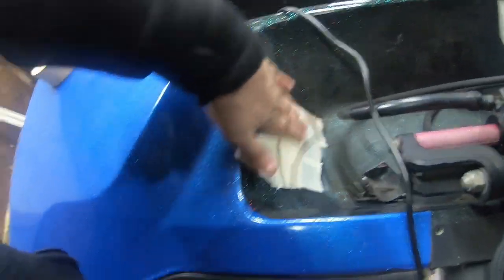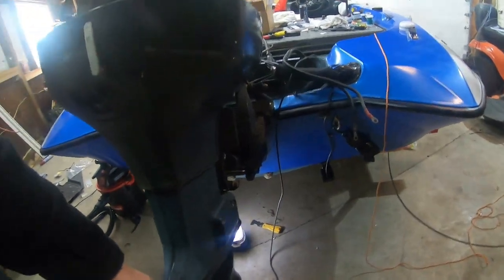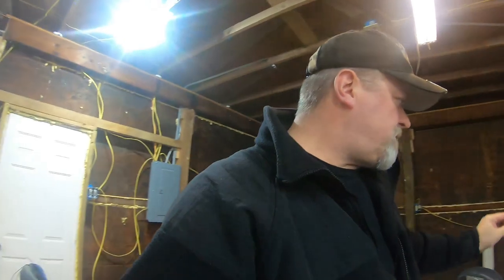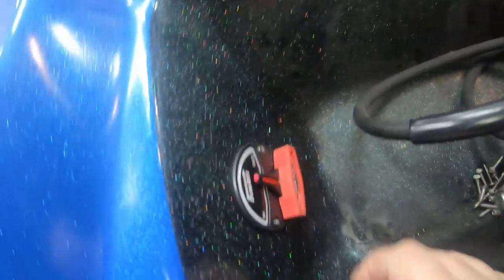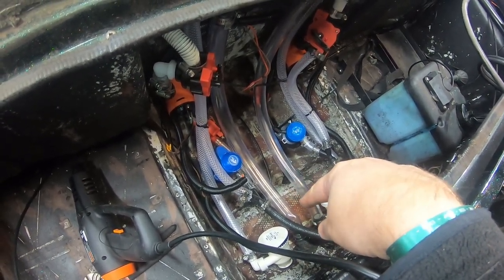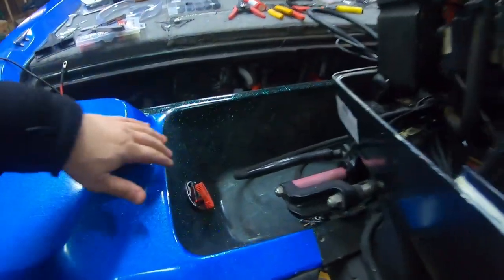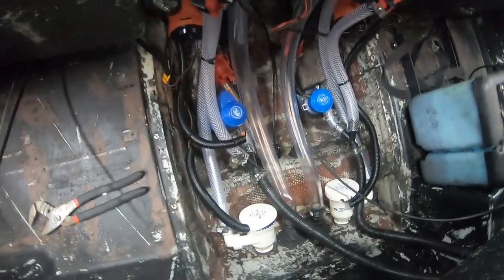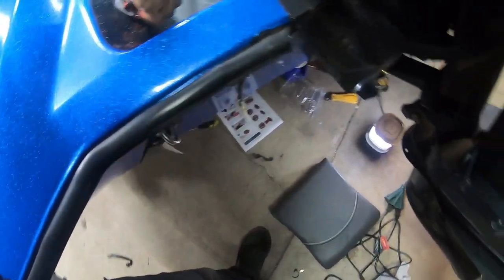BLUE BETTY BOAT UPDATE #9 - Installing a Remote Drain Plug by Flow-Rite Controls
I am excited to get this boat fixed up to meeting the demand of fishing for a day. I push to start to finish on this boat build without any help. The vision is to have an amazing boat for a small upgradable price. I am excited to have you all along for the journey to the finish line. But first we need to crawl before we walk.